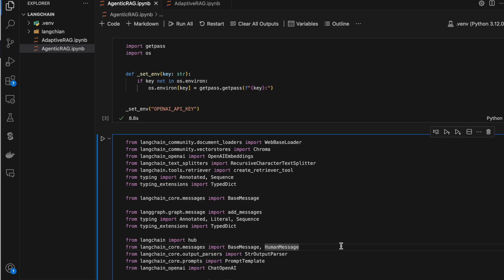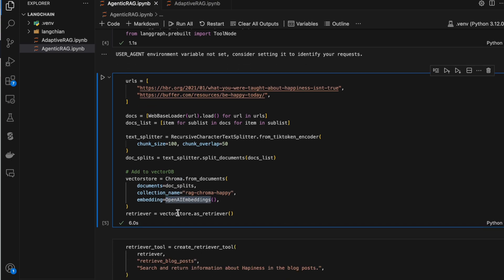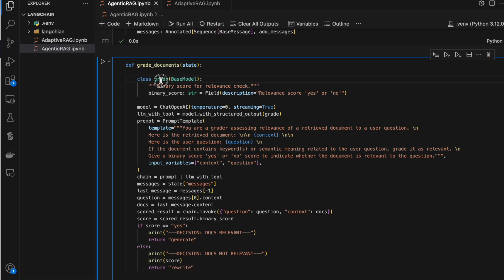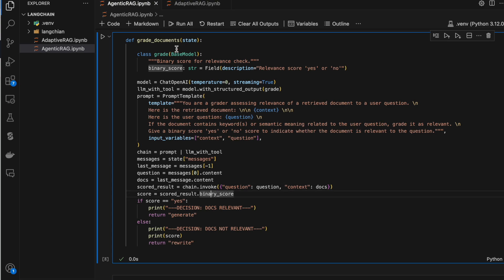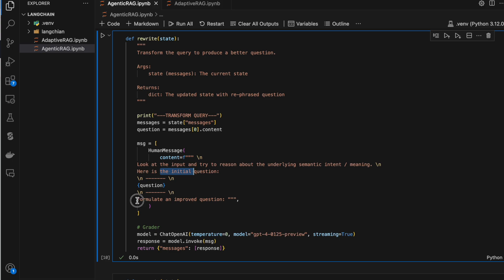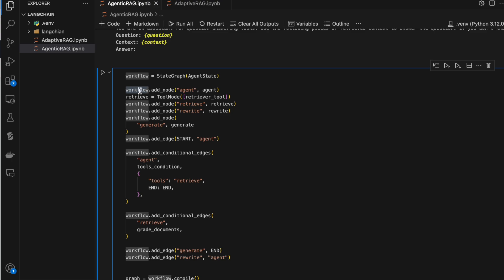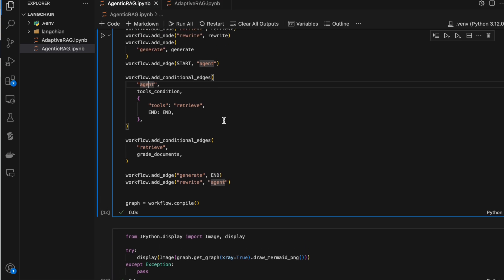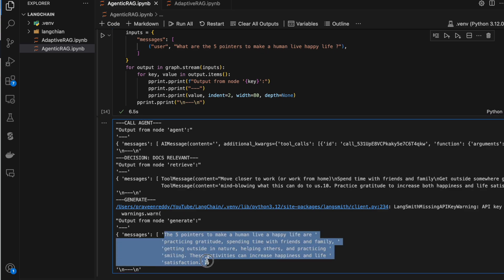Explained to create Agentic RAG using LangGraph